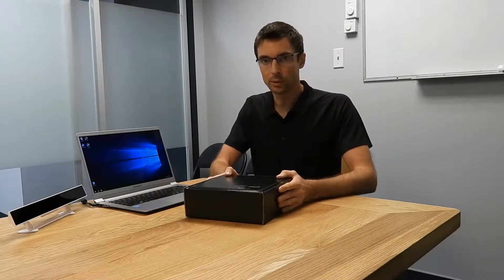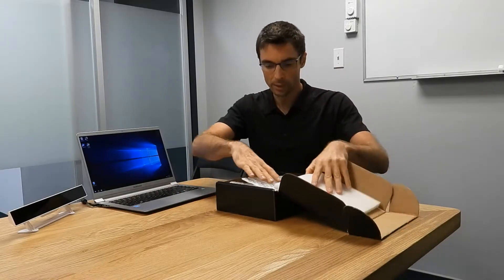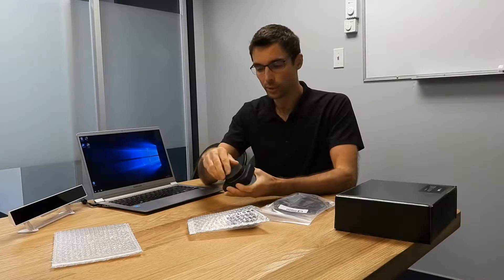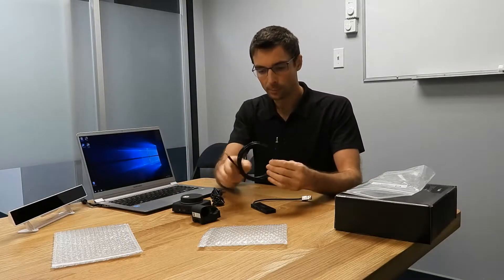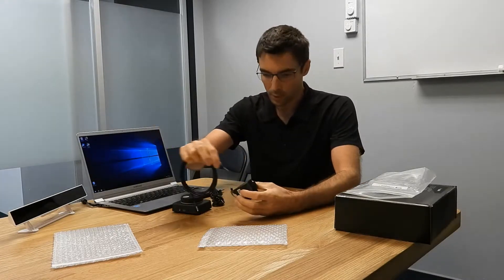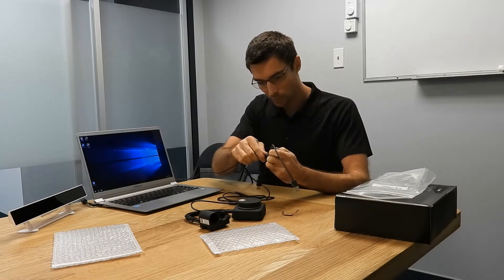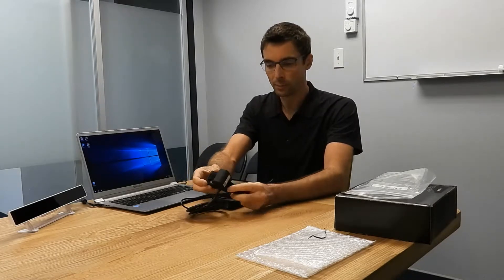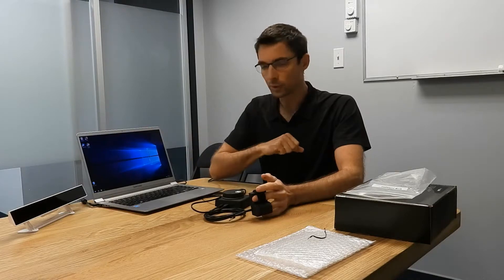Gazepoint Biometrics Kit Unboxing and Demonstration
Supplement your Gazepoint eye-tracking hardware with three new data streams using our new biometrics kit. for more information.

Gazepoint is here to connect you with real, objective data about human-computer interactions. In addition to gaze tracking and pupil dilation reports, you can now gather information on a user’s heart rate, their galvanic skin response, and their self-reported engagement with Gazepoint’s biometrics kit.